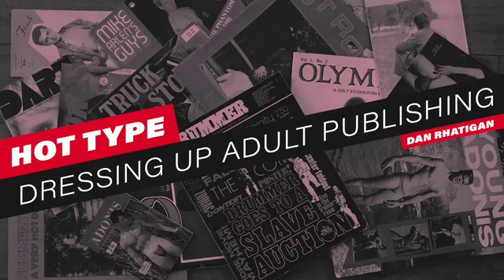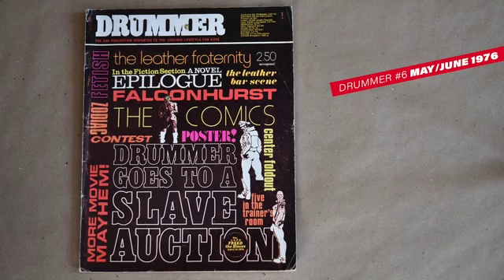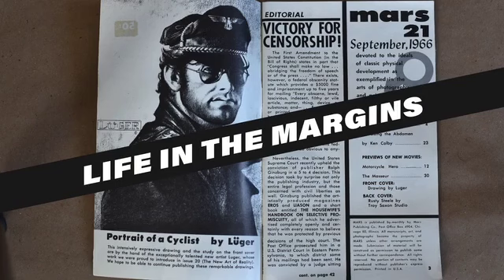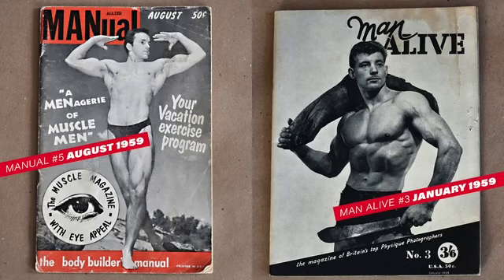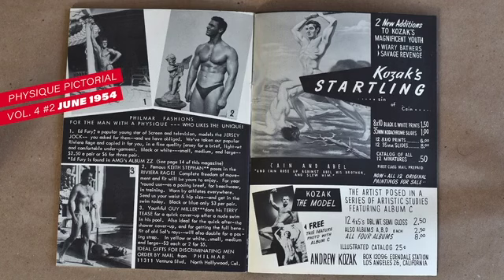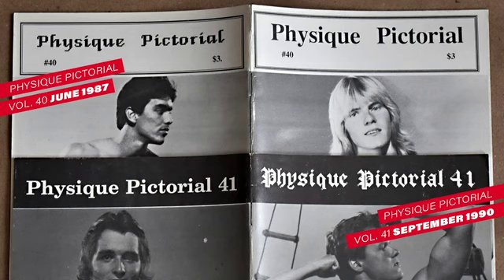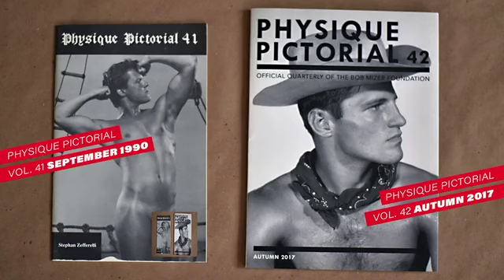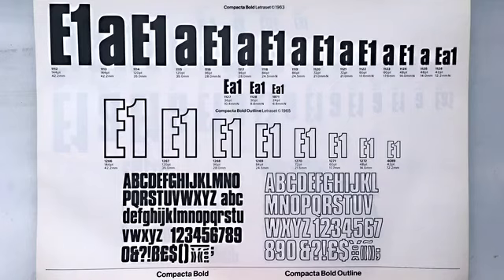Type Drives Culture 2018 (4 of 8): Dan Rhatigan “Hot Type: Dressing Up Adult Publishing”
TDC Special Event: March 23, 2018 -- Dan Rhatigan Talk "Hot Type: Dressing Up Adult Publishing"

Dan Rhatigan presents an analysis of typography as it has been used in adult publishing. Dan Rhatigan works with Adobe Typekit in New York as the Senior Manager of Adobe Type. He has over 25 years of eclectic experience in various industries as a typesetter, graphic designer, typeface designer, and teacher, including several years in London and New York serving as Type Director for Monotype.

This talk is part of the second annual day-long Type Directors Club conference held at SVA Theatre in New York City on March 23, 2018.

This video is the fourth in a series of eight chronicling the day's events.